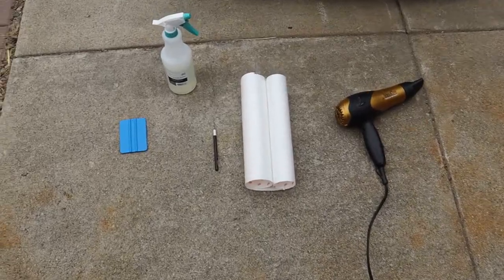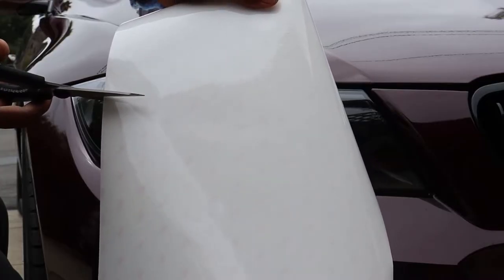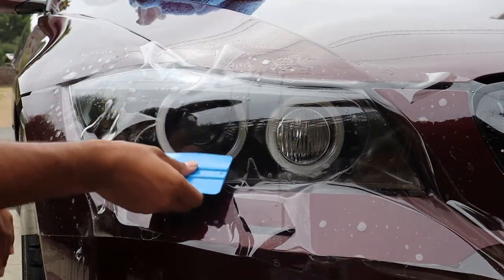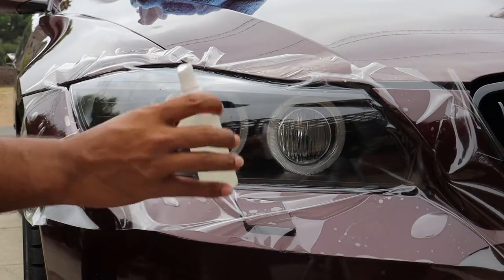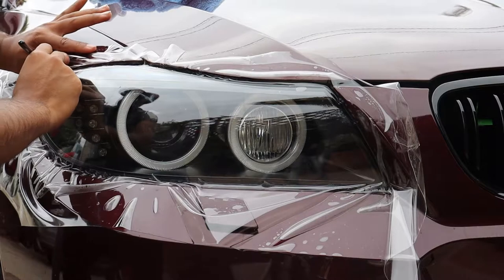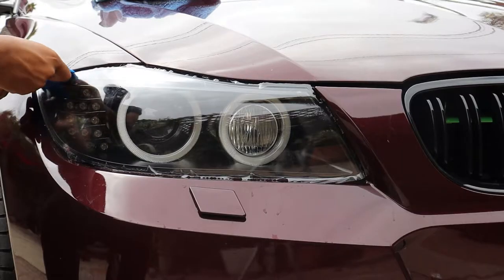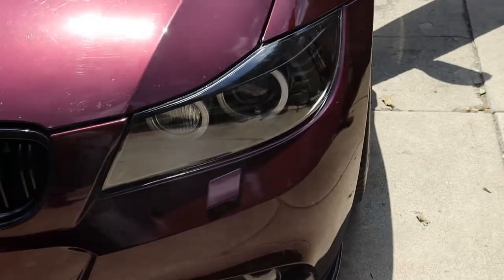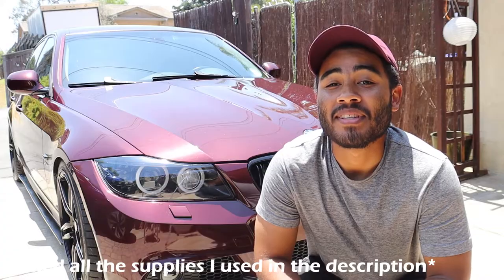HOW TO APPLY PAINT PROTECTION FILM TO YOUR HEADLIGHTS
In this video I show the process of how I applied Paint Protection Film to my new headlight lenses. This will help protect the new lenses from road debris to prevent small scratches and chips on the lenses.

For the soap and water solution, I used a few drops of dish soap mixed with water.  You can find isoprophyl alcohol and empty spray bottles at any grocery store.

3M Scotchgard Paint Protection Film
Small Detail Knife
Microfiber Towel

LINKS TO OTHER MODS

Dual Exit M Performance Diffuser
Single Exit M Performance Diffuser